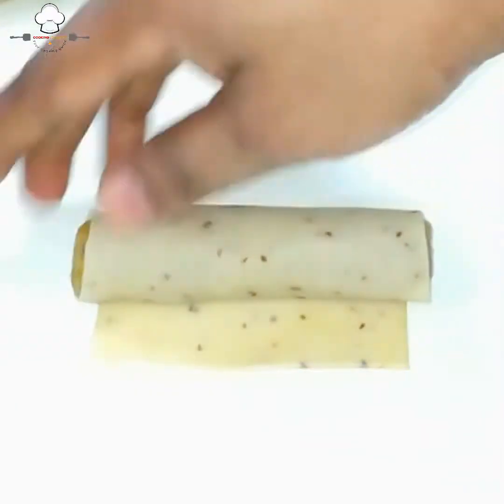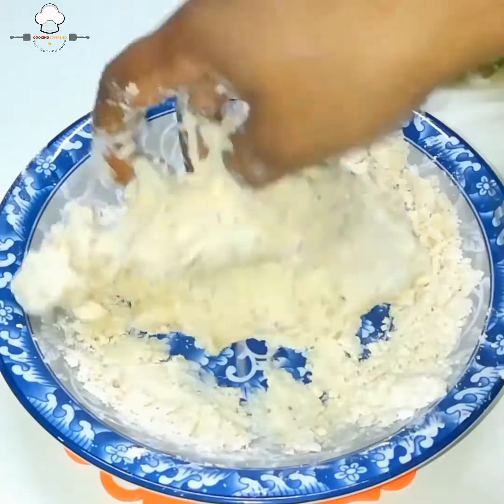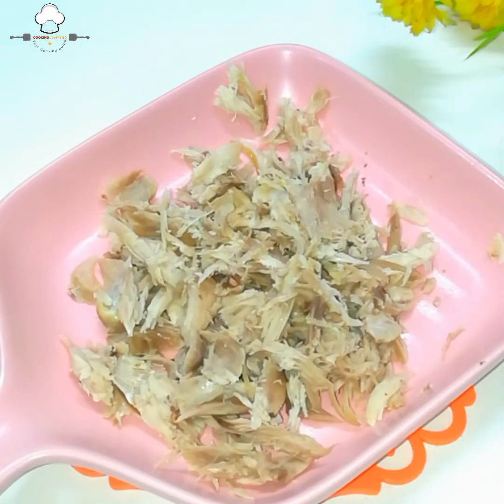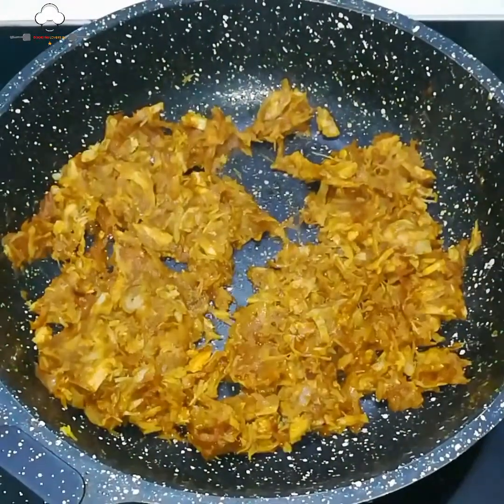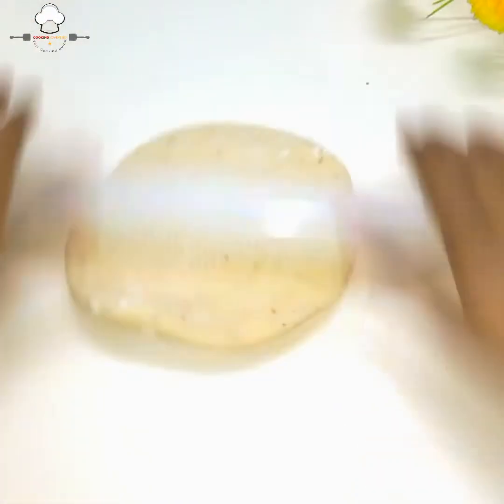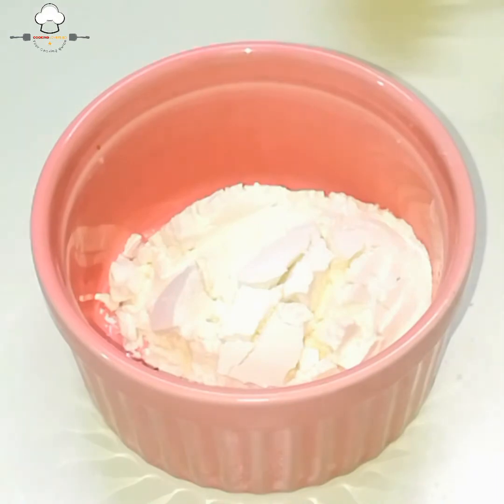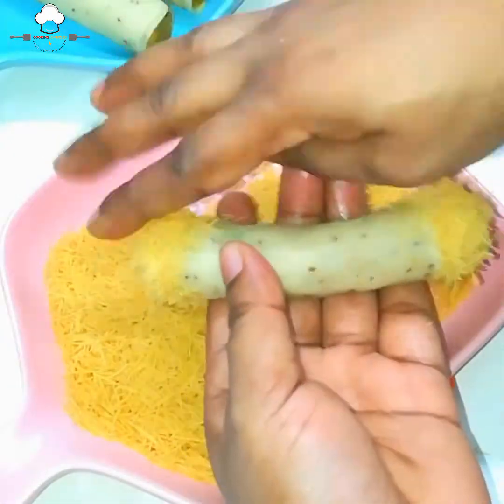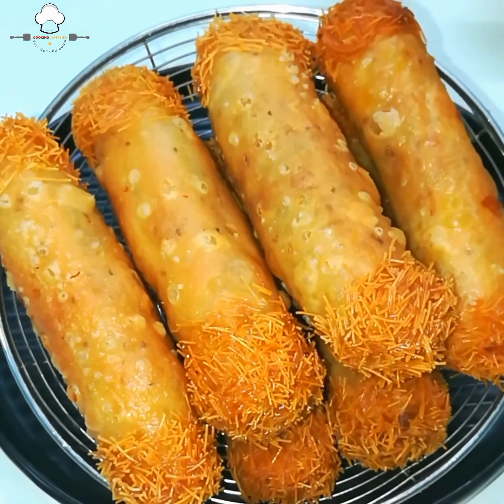কুড়মুড়ে মচমচে ভীষণ মজাদার ইফতার বা নাস্তা। Chicken Potato Cryspi Roll